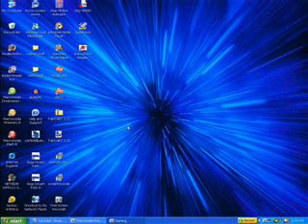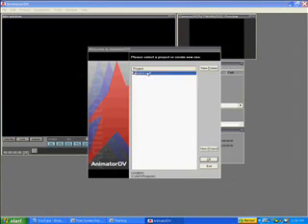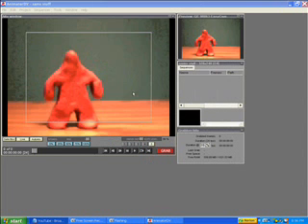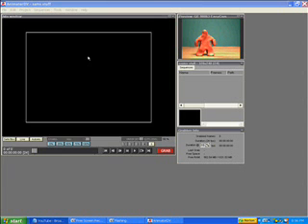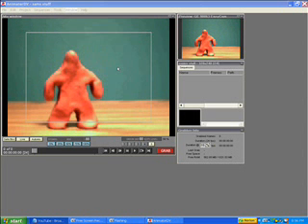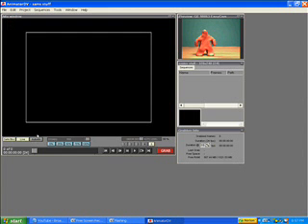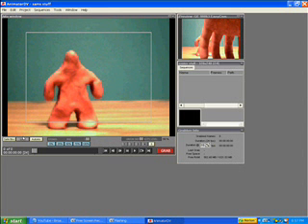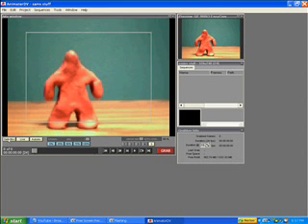animator dv is not working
hay if you know how to fix this plz coment